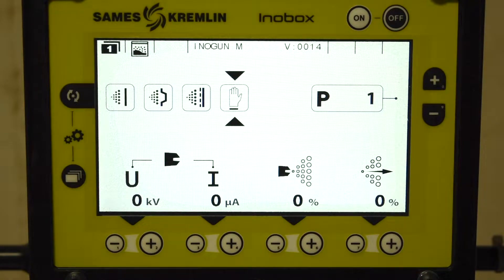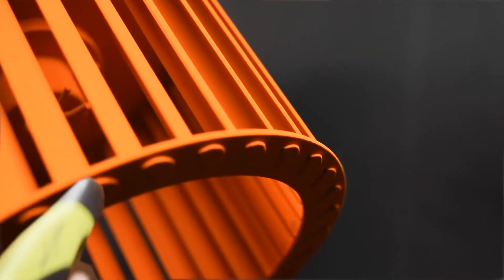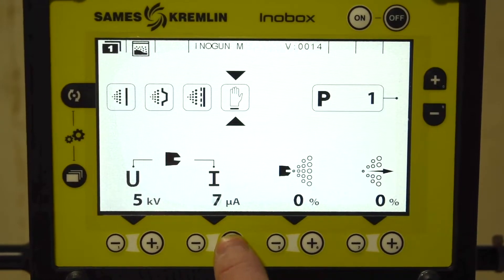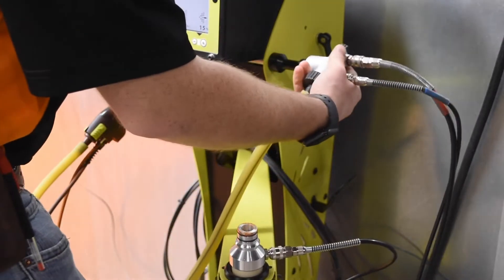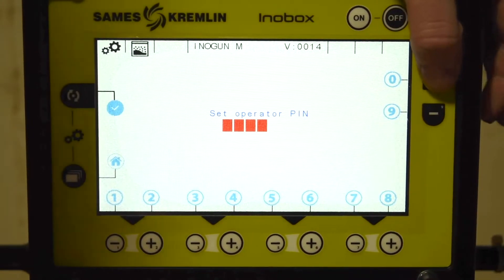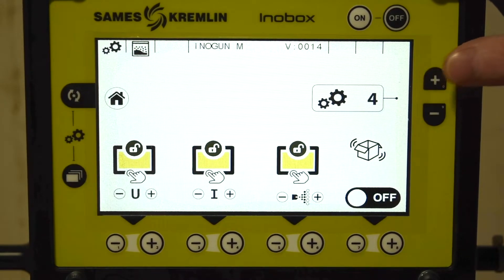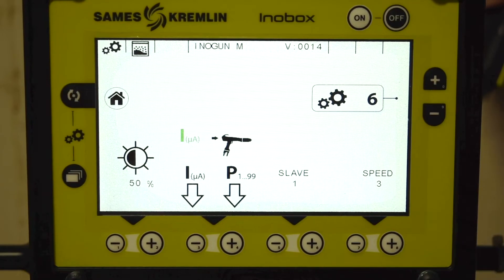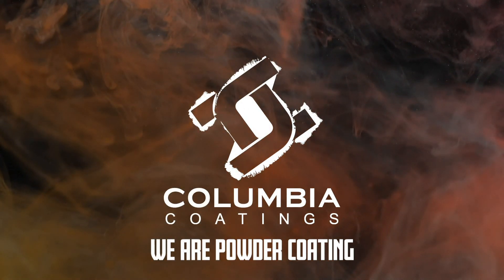Sames Kremlin - Features and Functions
This video explains several of the features and functions of the Sames Kremlin Inocar VT and Inocart H powder coating systems.
0:00 Presets
1:15 Cleaning
1:42 Operator Settings